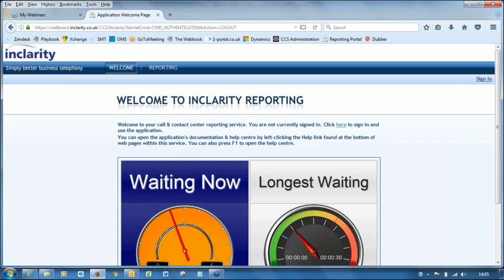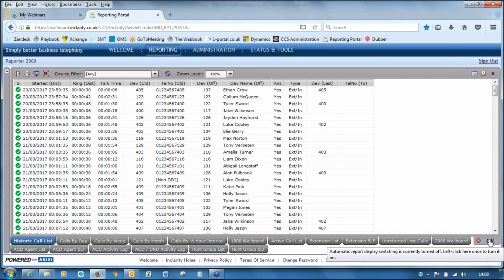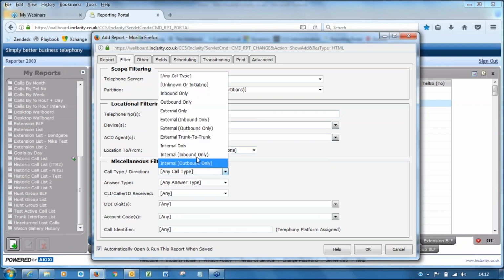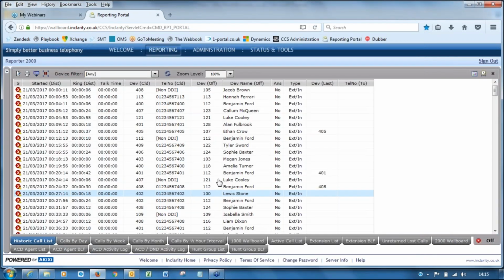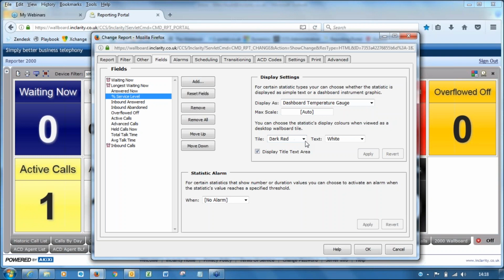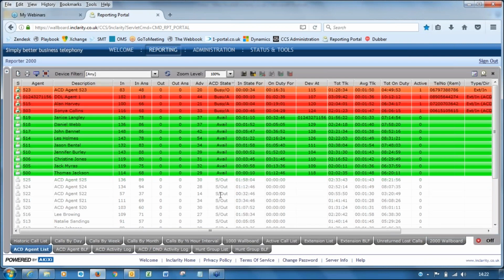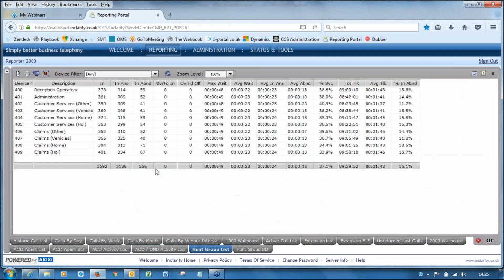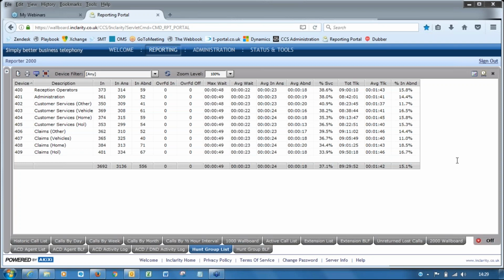Inclarity Training Webinar